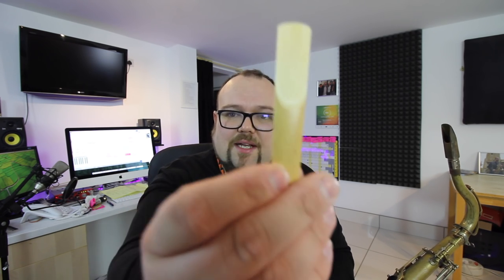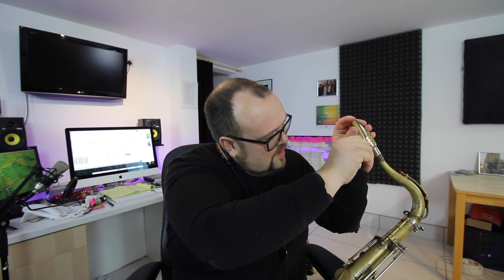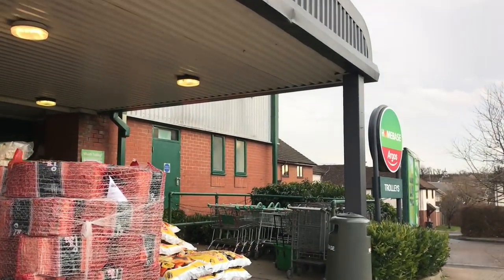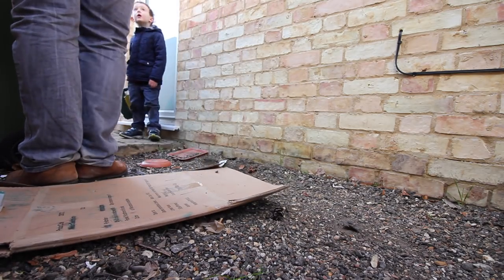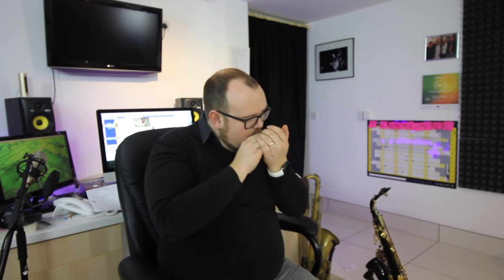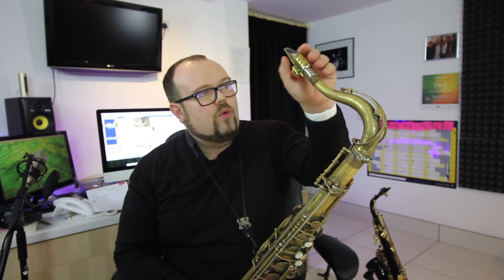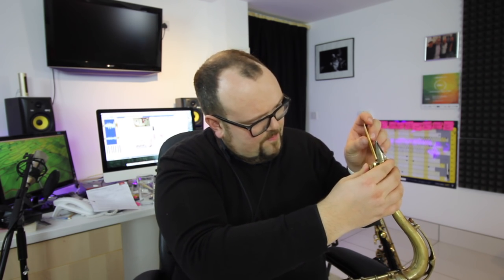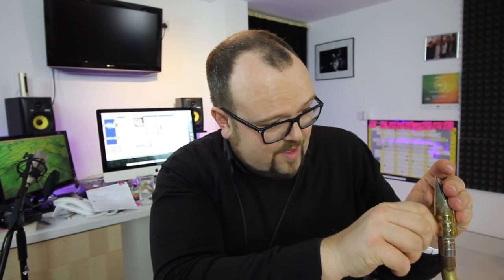ROBERTO'S WINDS TENOR SAX REEDS REVIEW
Dan reviews Roberto’s Winds Tenor Sax Reeds

Reeds
D’Addario Select Jazz Reeds

Vlog Equipment

Camera - Canon 60D and the amazing iPhone 7 Plus

Drone - DJ Phantom 3 Pro